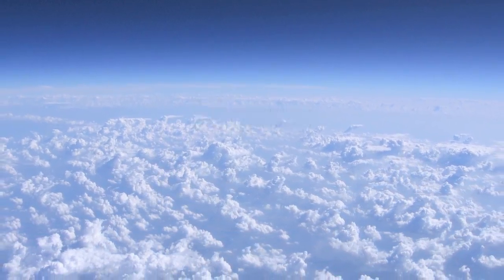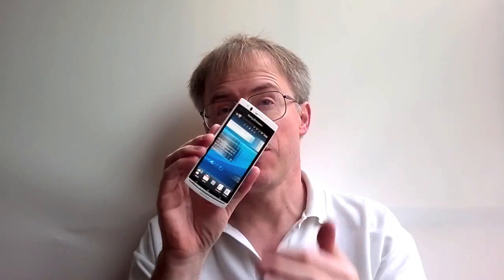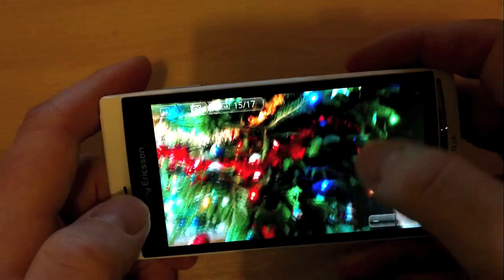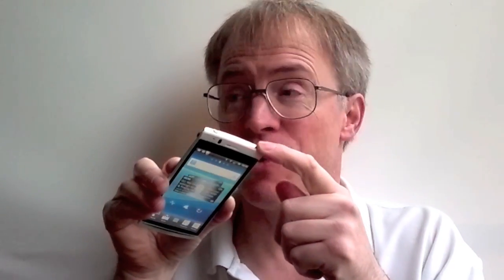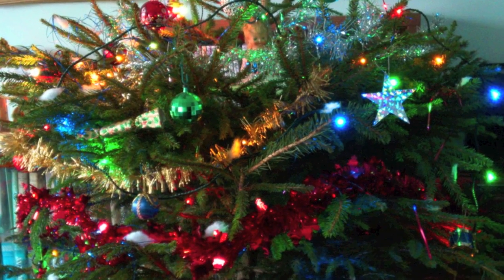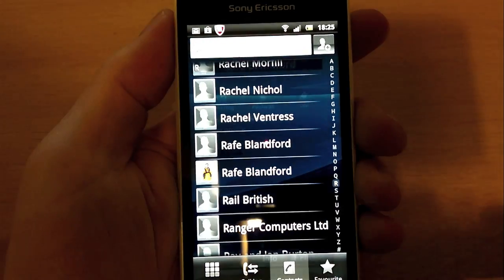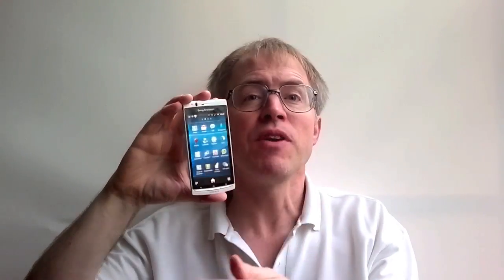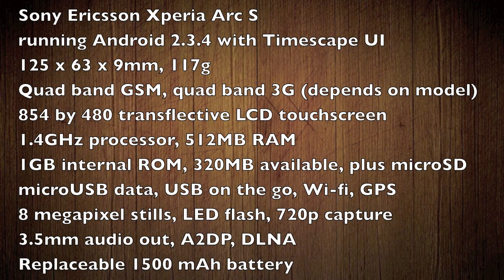The Phones Show 158 (Review of the Sony Ericsson Xperia Arc S)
Hands-on review of the white Xperia Arc S, top-end smartphone at mid-range price, plus news.